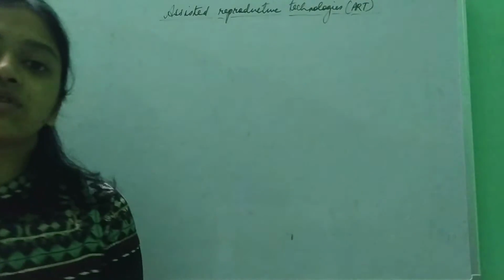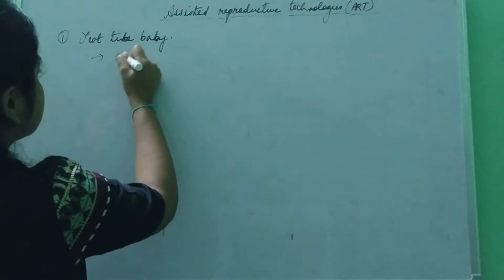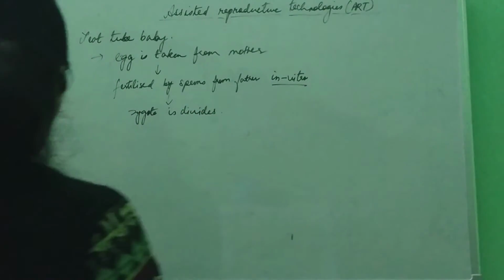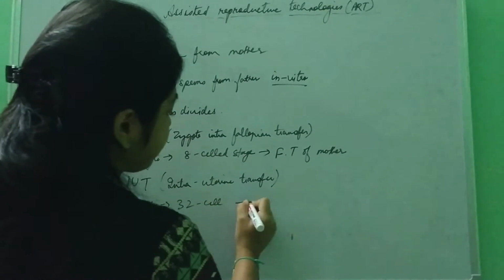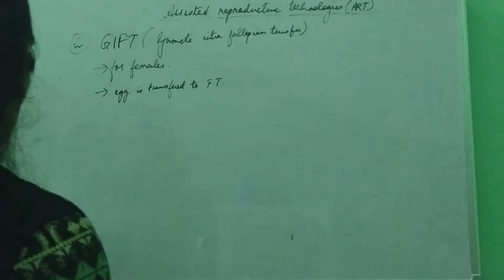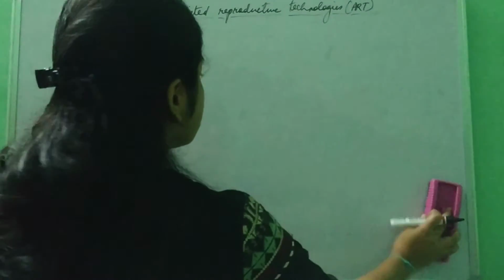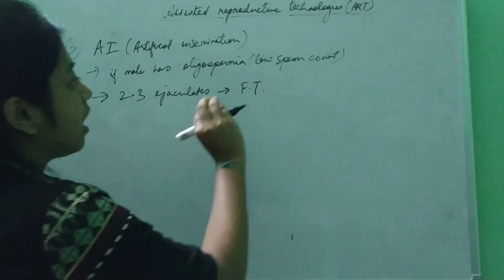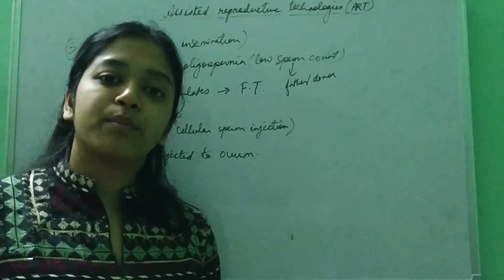Part-6 ASSISTED REPRODUCTIVE TECHNOLOGIES (ART)